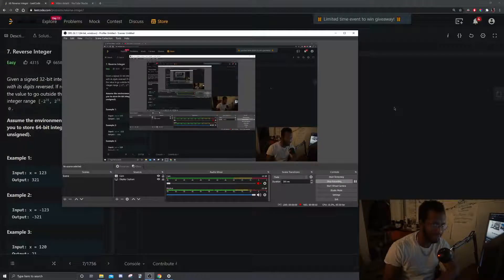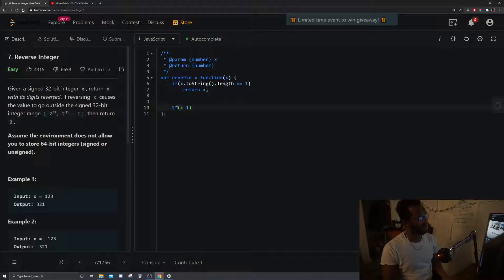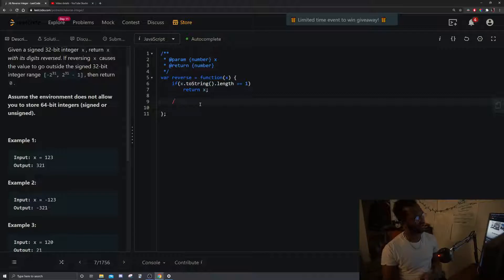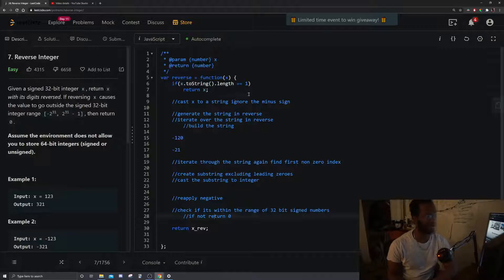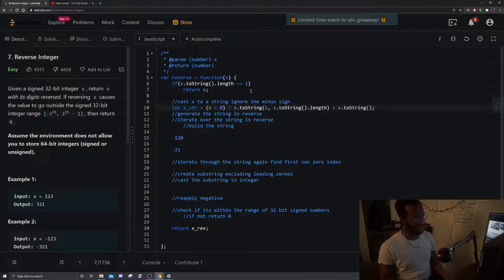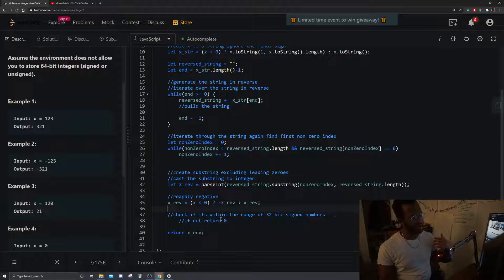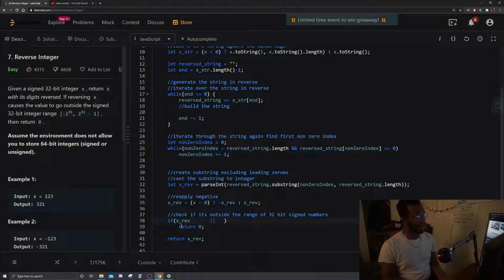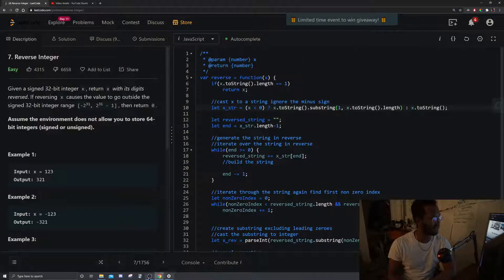Reverse Integer | Facebook Inteview Question | LeetCode 7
definitely not optimal time and space complexity but this solution fits in my brains memory space bloggers